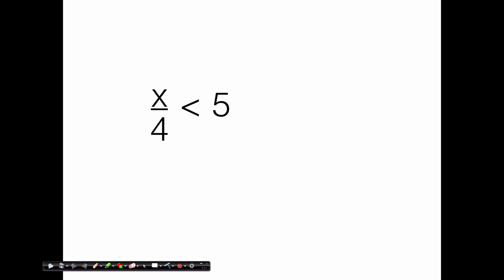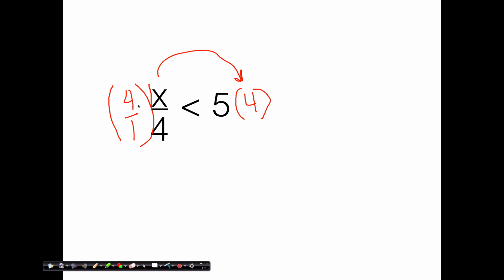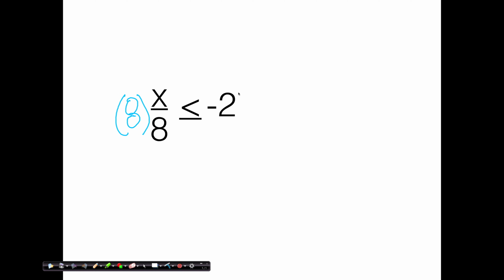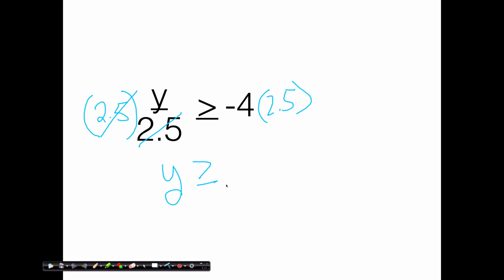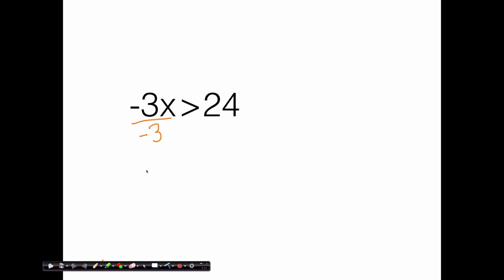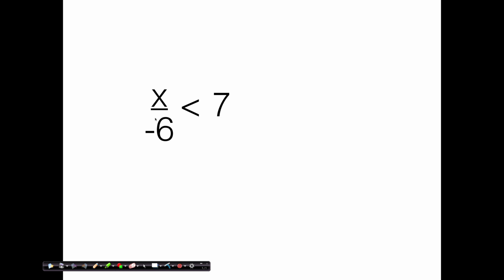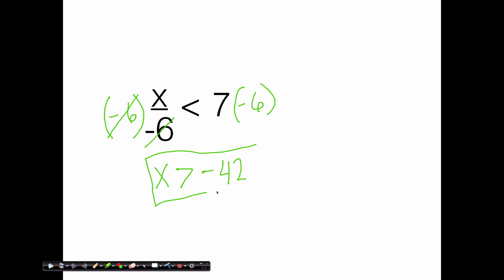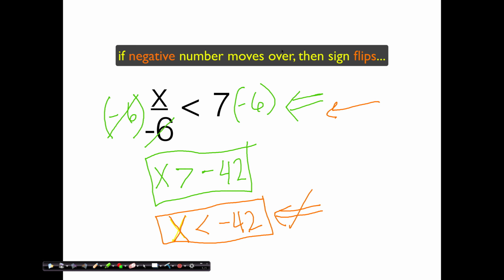Alg1 5 1Inequalities